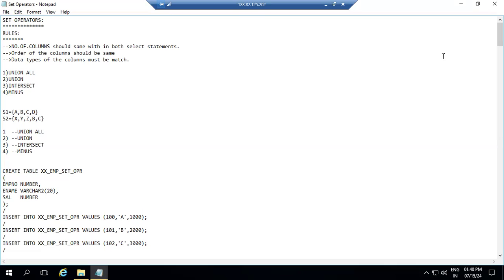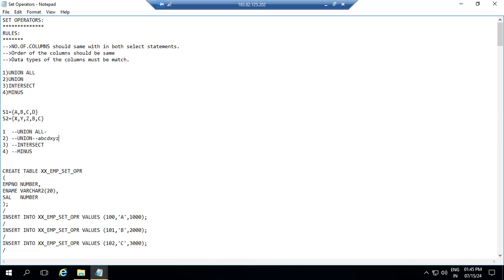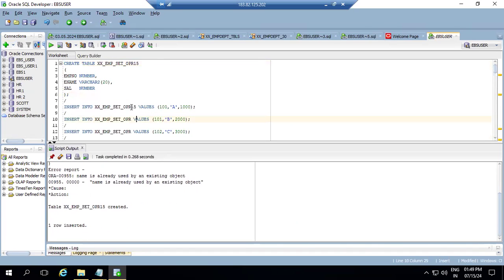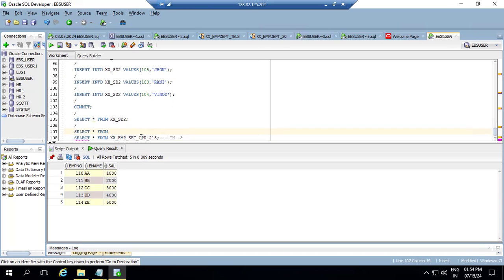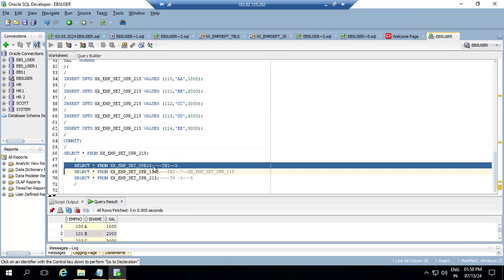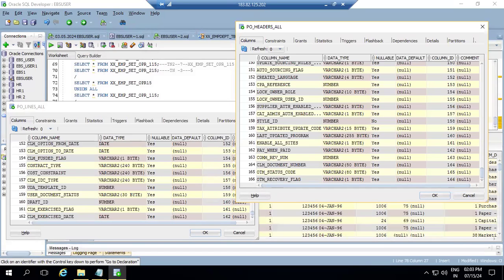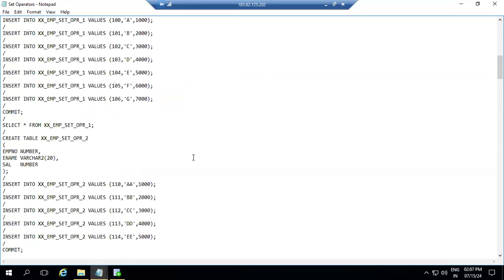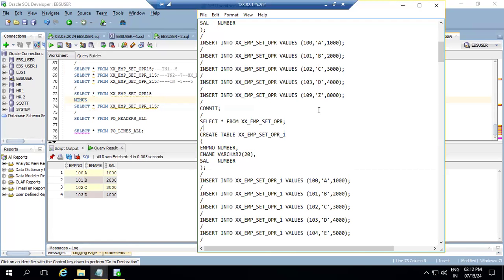ORACLE PLSQL DEVELOPER CLASS-22